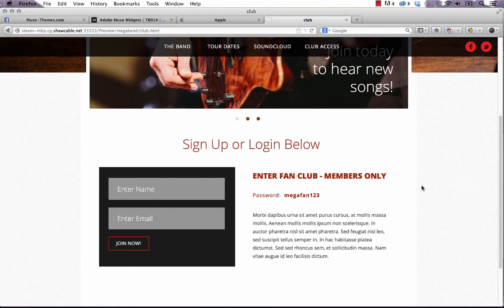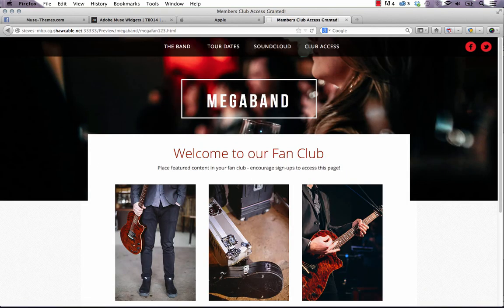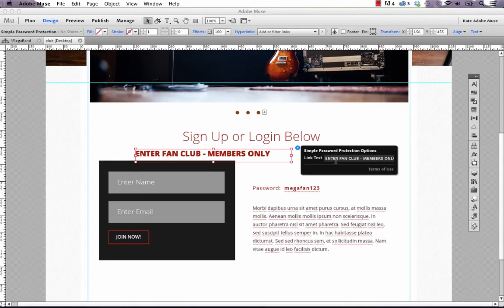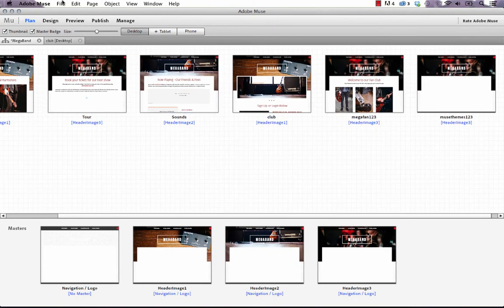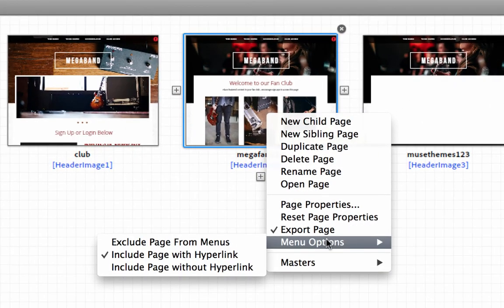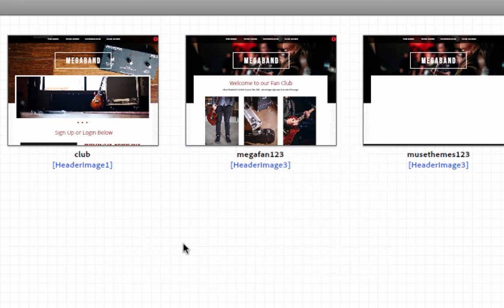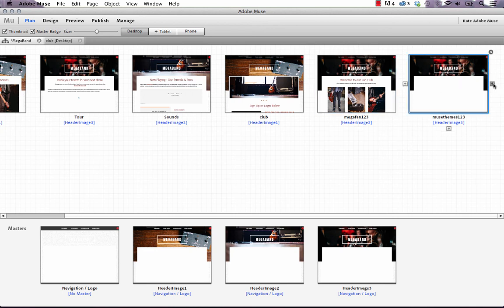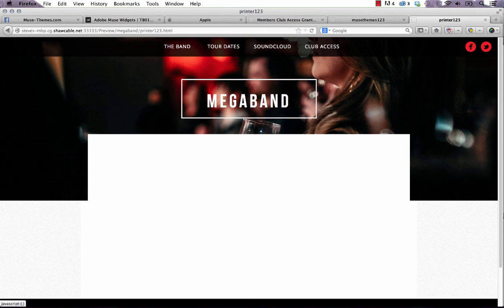Password Protection Widget | Tutorial by MuseThemes.com